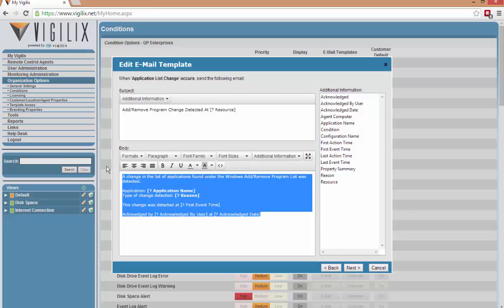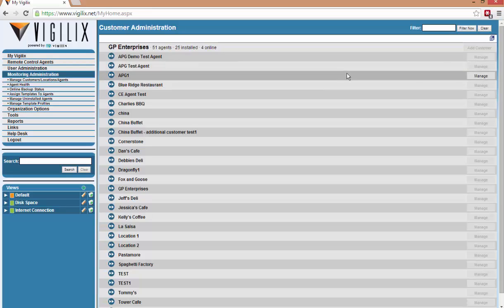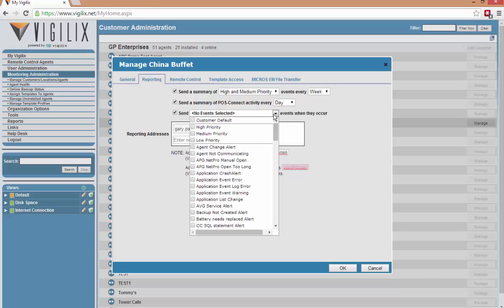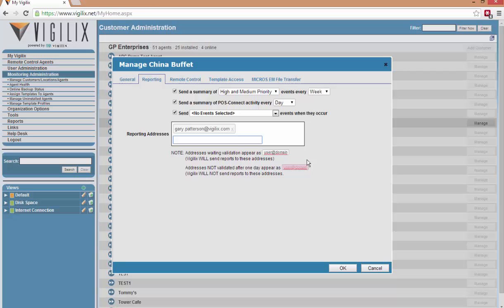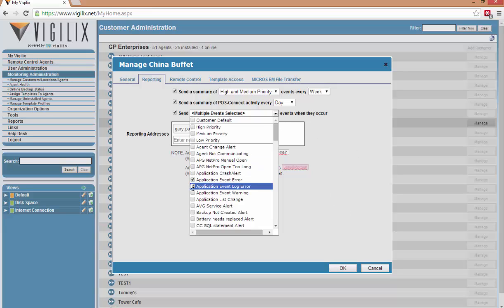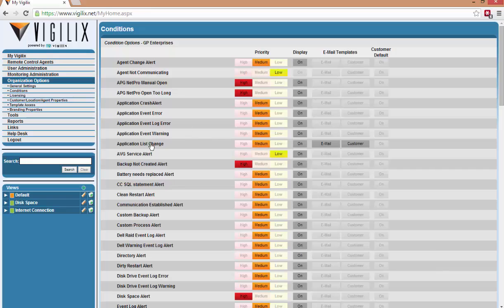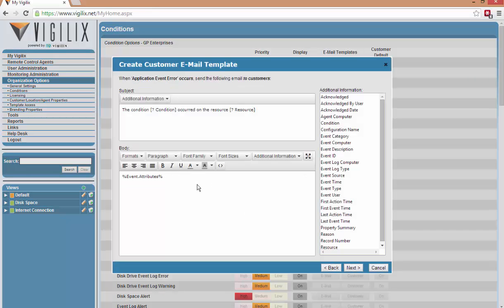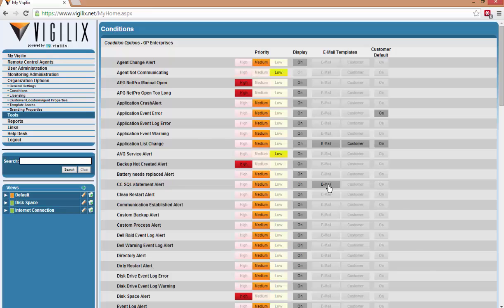New Vigilix Customer Emailing Features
A simple step-by-step tutorial on how to use the new Vigilix Cumstomer Emailing features.